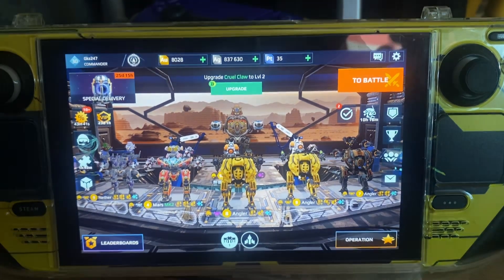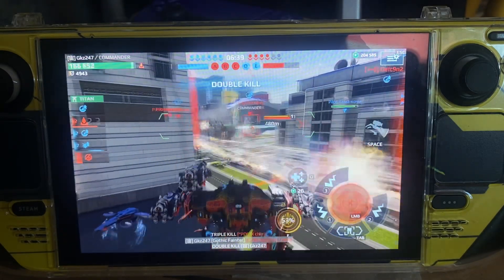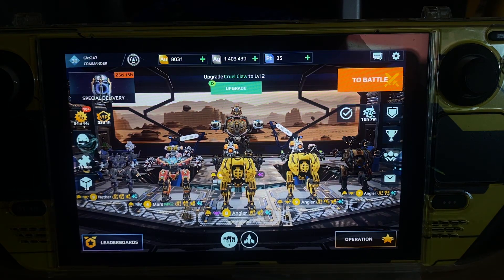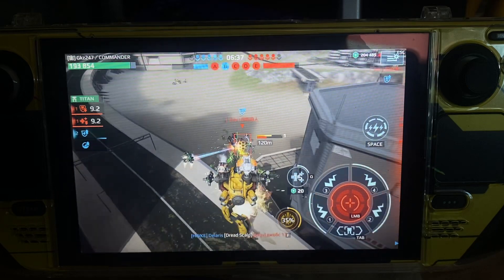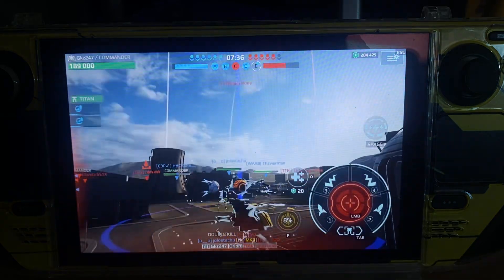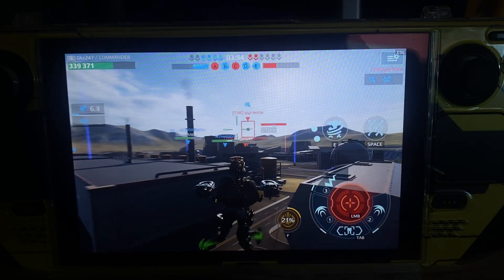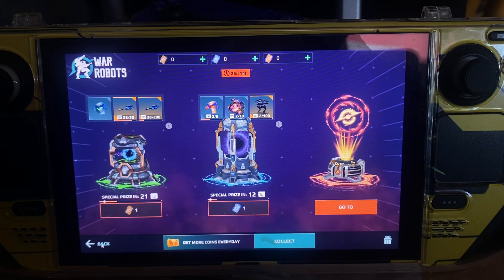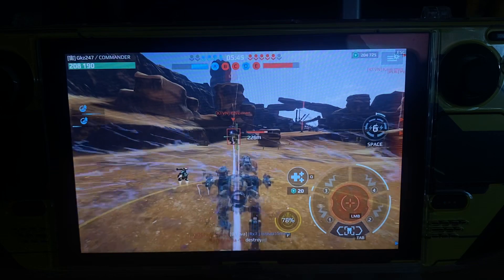War Robots - Steam Deck